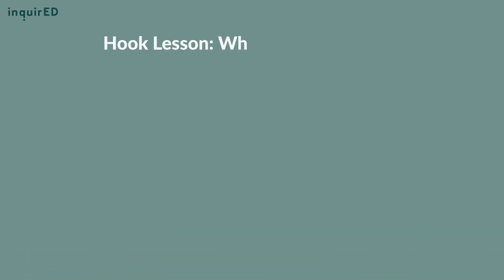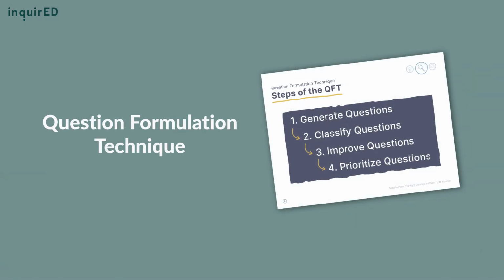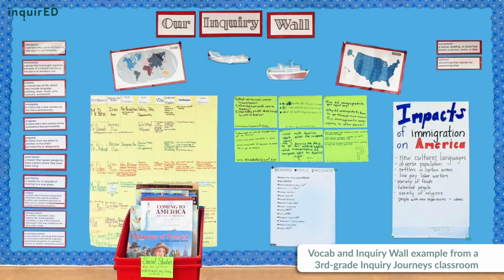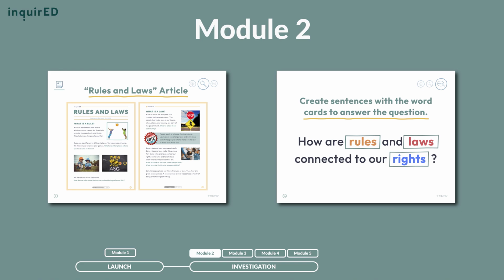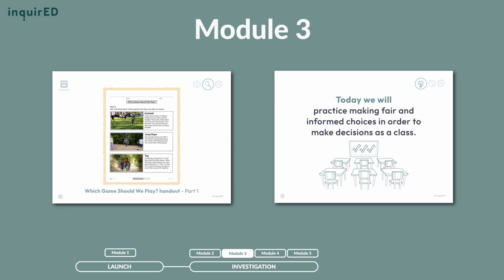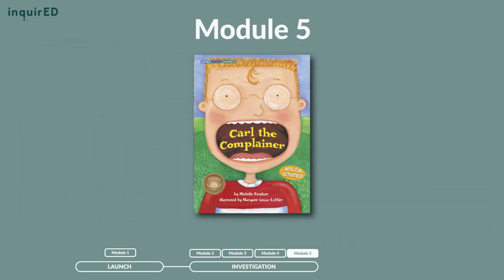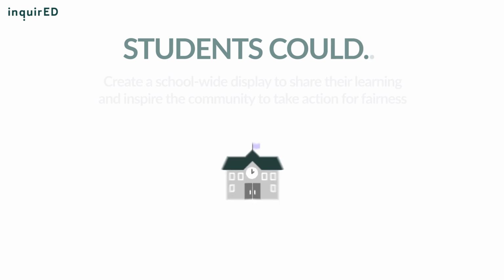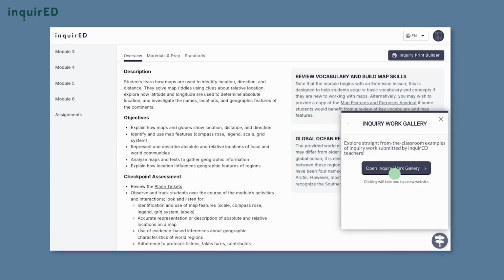Inquiry at a Glance: Civic Engagement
In the Civic Engagement Inquiry, students investigate the meaning of citizenship by exploring rights, responsibilities, and fairness. They learn to distinguish fact from opinion, engage in respectful discourse, and reflect on how they can actively practice citizenship to improve their school and community.